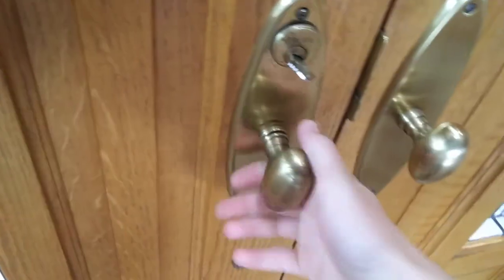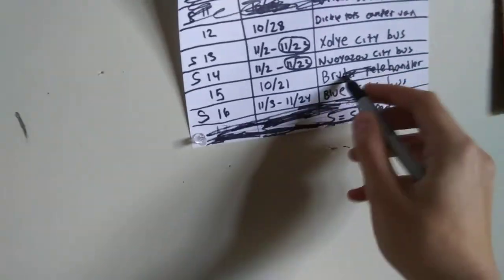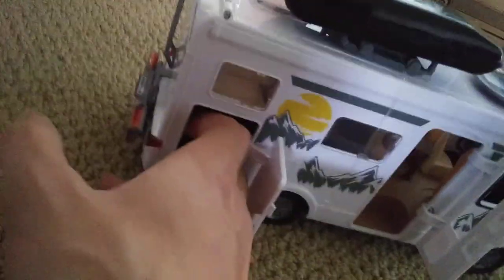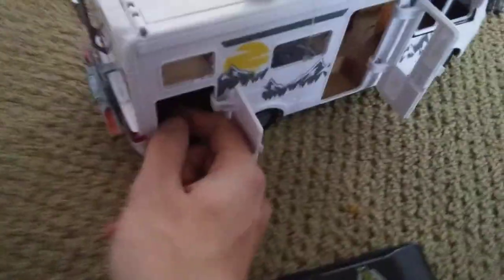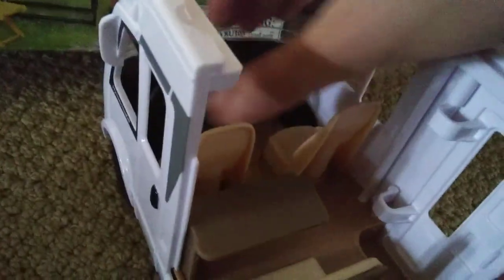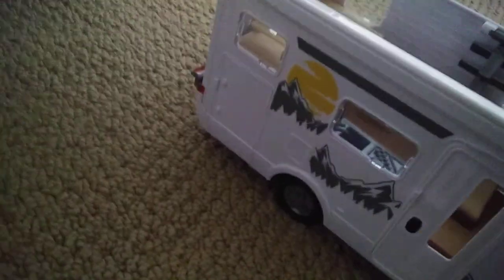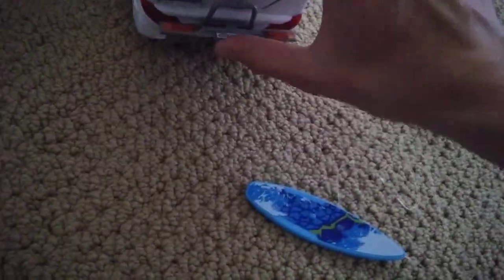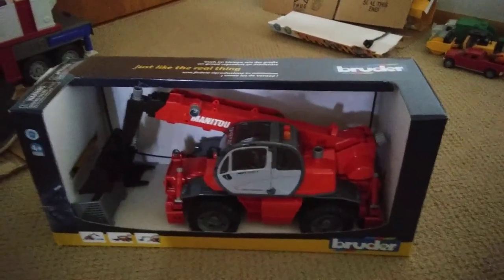Dickie Toys Camper Playset (and bonus)